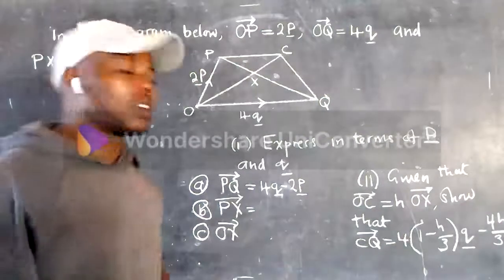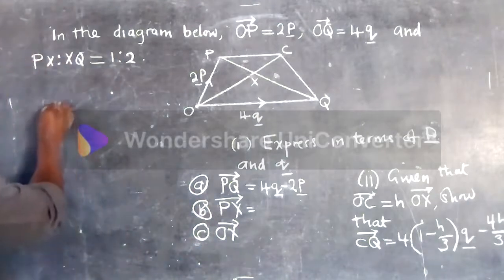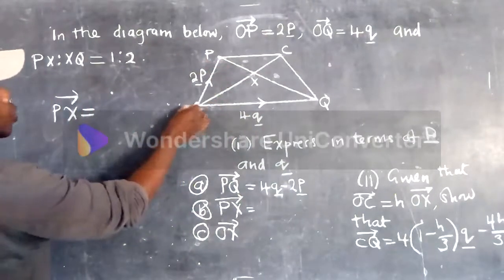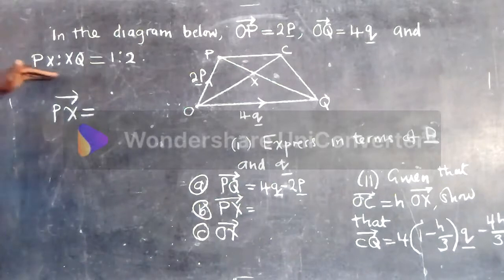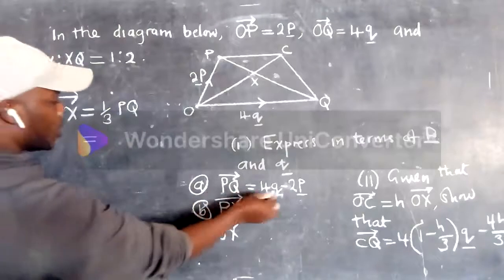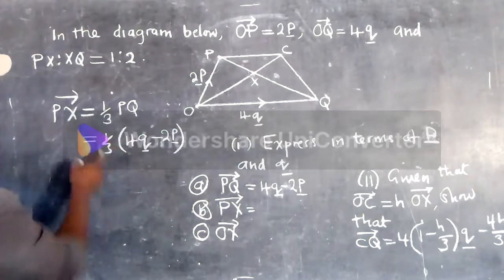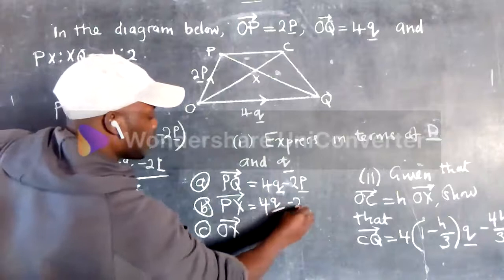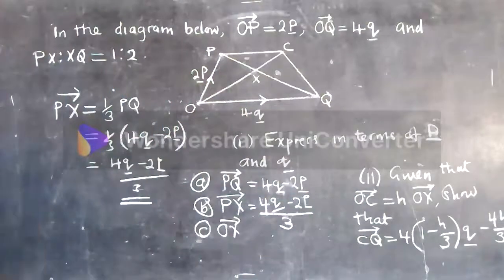Vectors Exam Question 2017 ECZ paper 2 Part 2